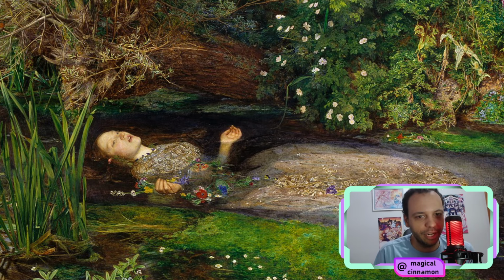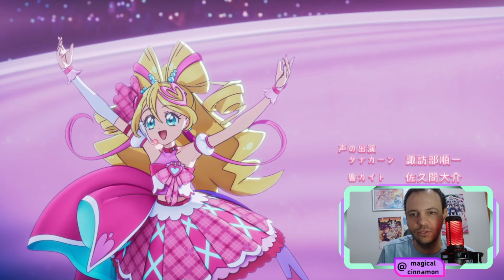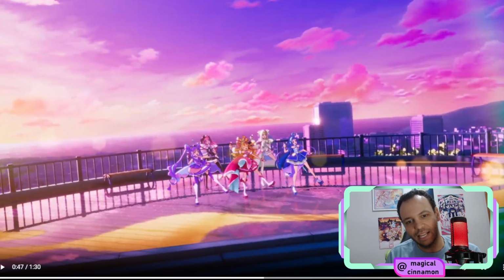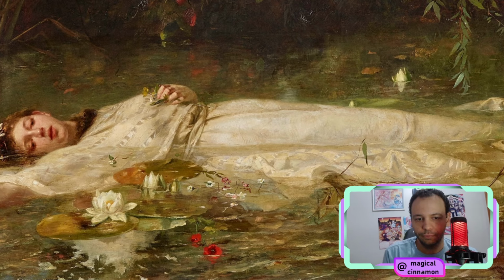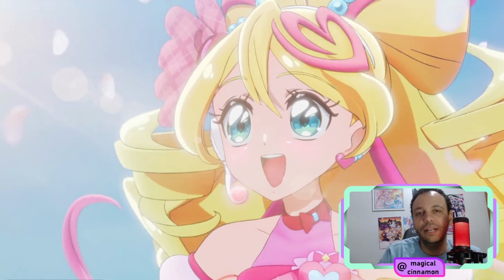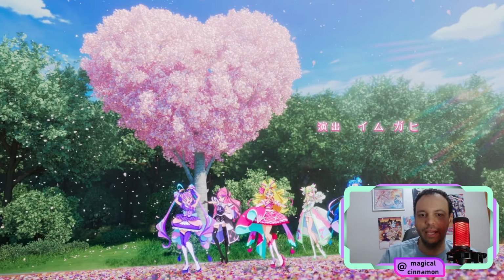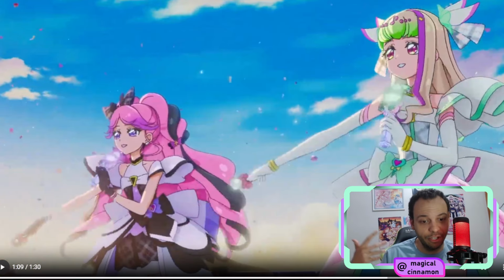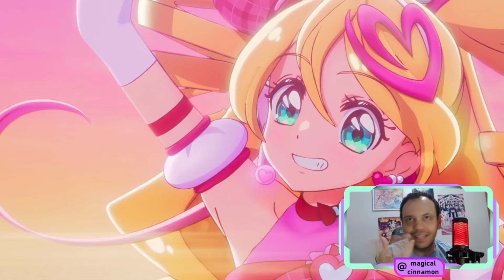YOU AND IDOL PRECURE ♪ From Death to Life: how Ophelia from Hamlet inspired Kimi to Lulala